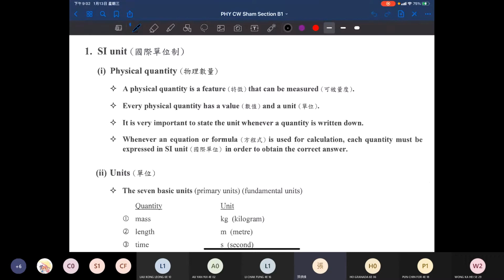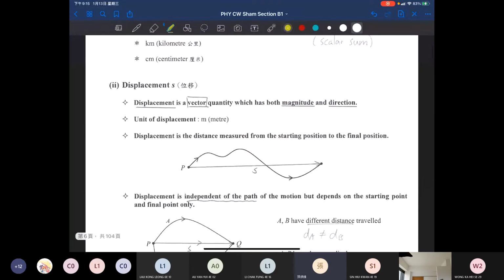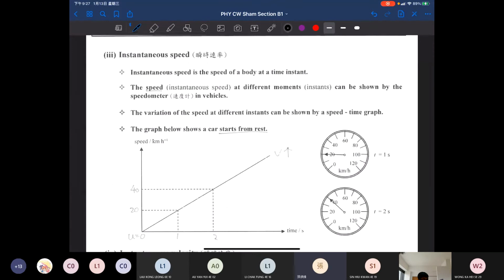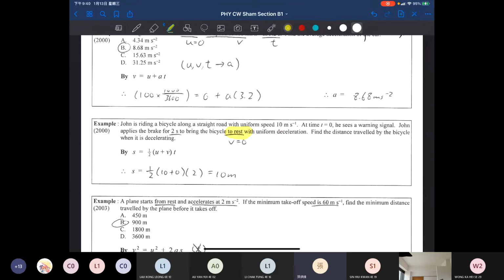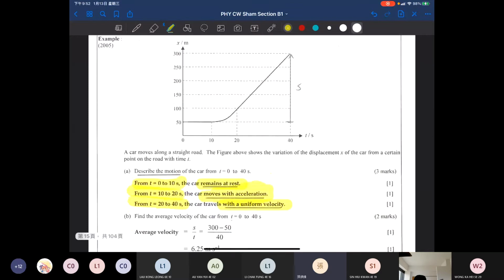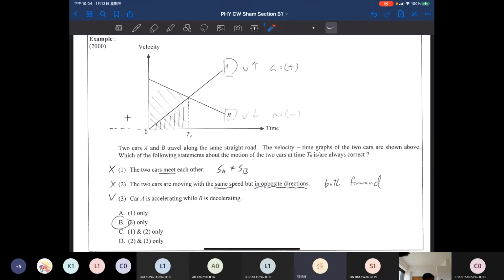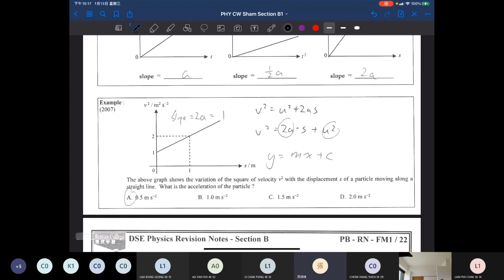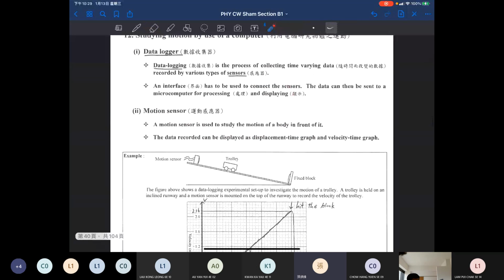intensive revision course: motion